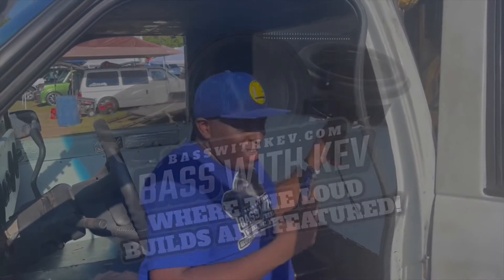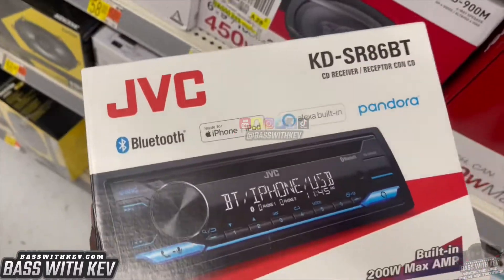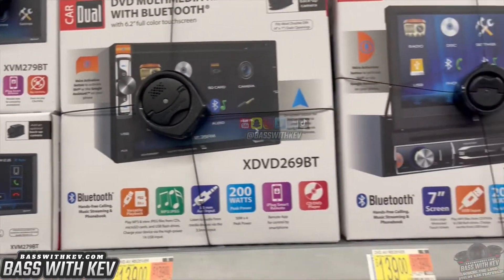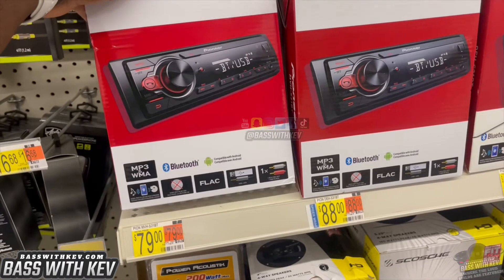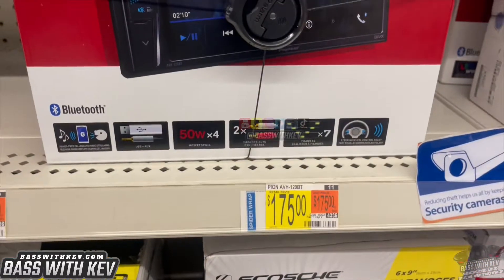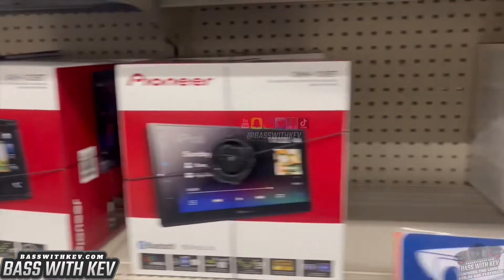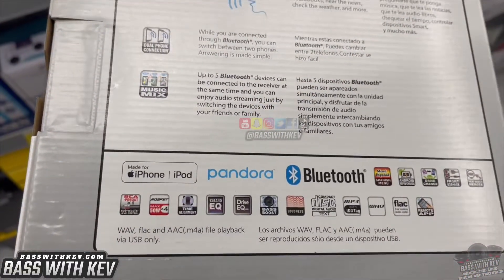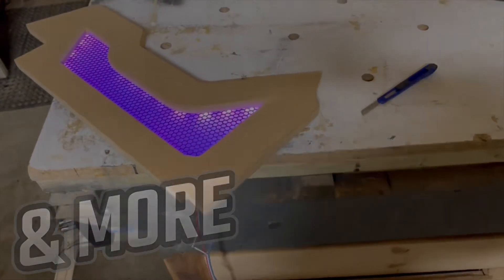SHOPPING AT WALMART FOR CD PLAYER HEAD UNITS